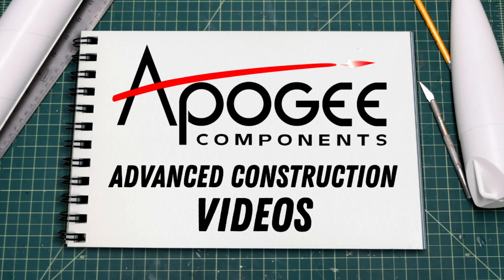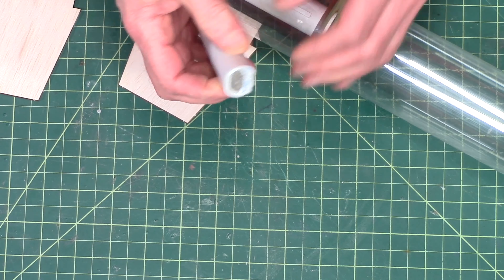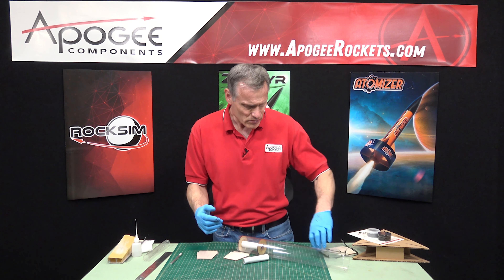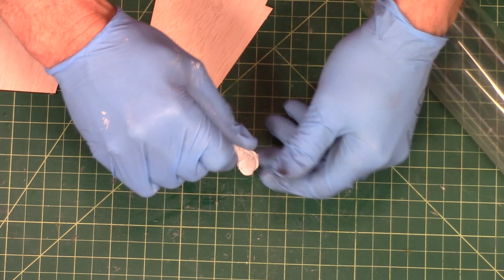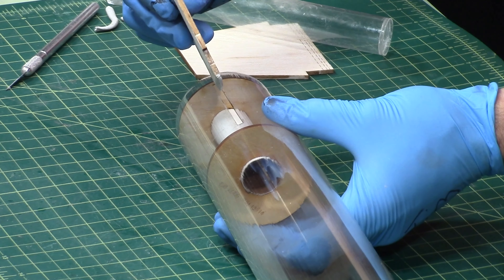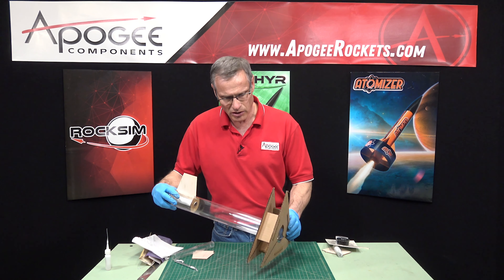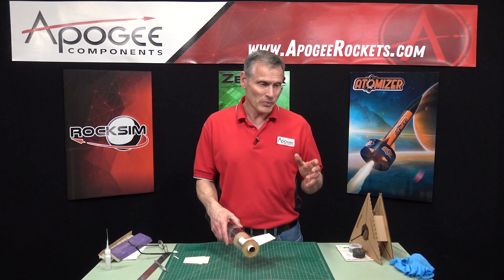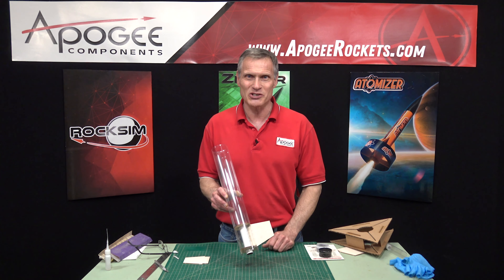How to Fix a Model Rocket Fin Tab That is Too Short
- If you have a through-the-wall fin on your model rocket, and the tab is a little short and doesn't touch the motor tube inside the rocket, what do you do? If the tab doesn't reach the engine tube inside, then it won't be anchored properly. It will be weak and you lose much of the benefit of having a through-the-wall fin. In this video, I'll show you a quick fix that will extend the tab the perfect amount so you get the strength that you need.